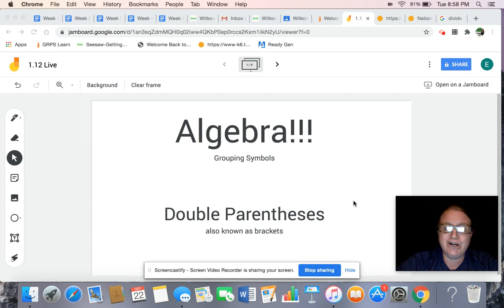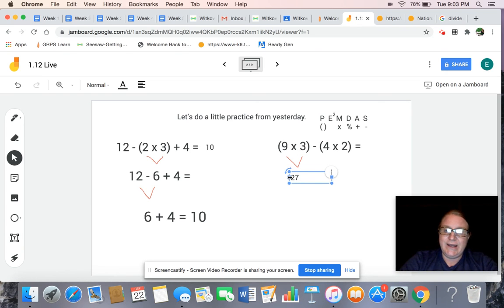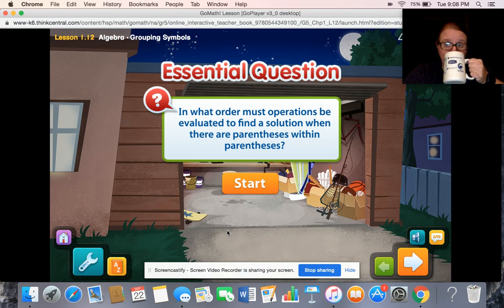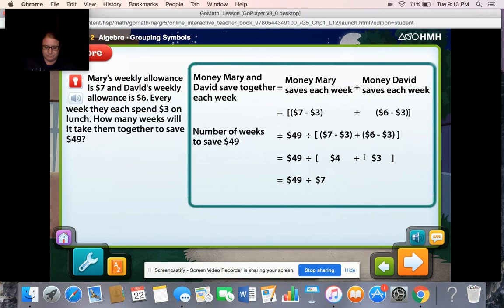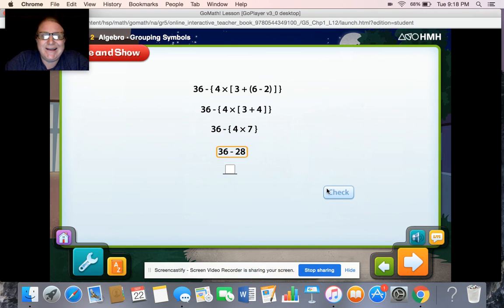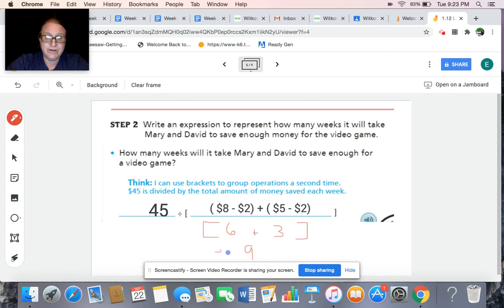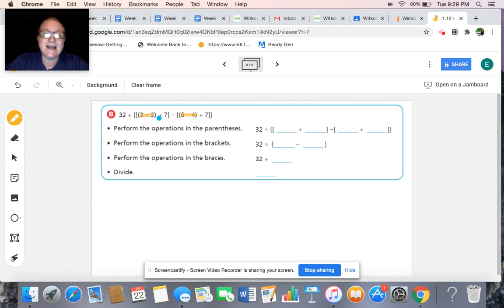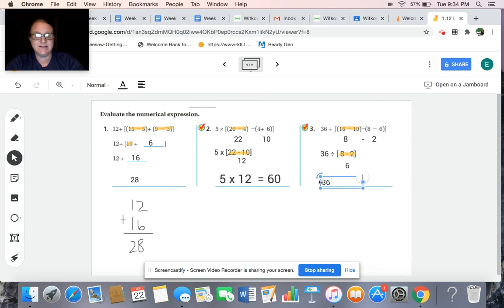Untitled: Sep 22, 2020 9:34 PM